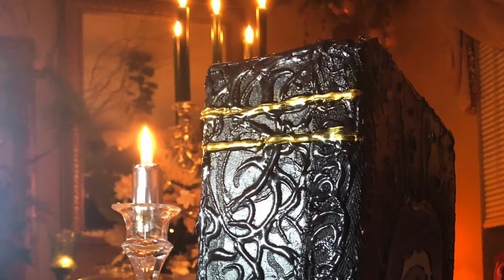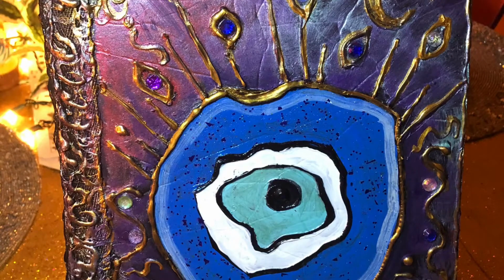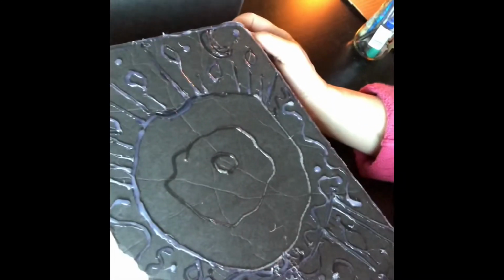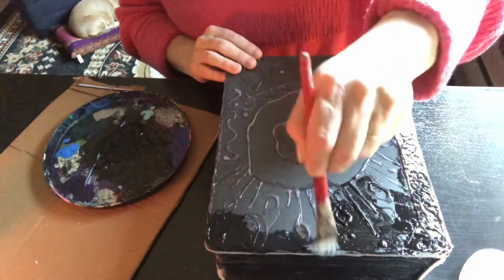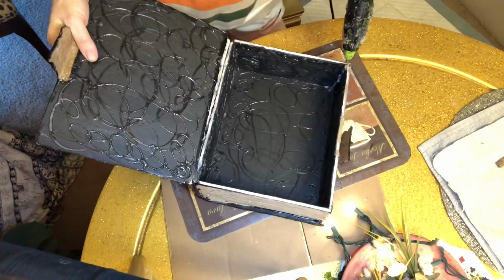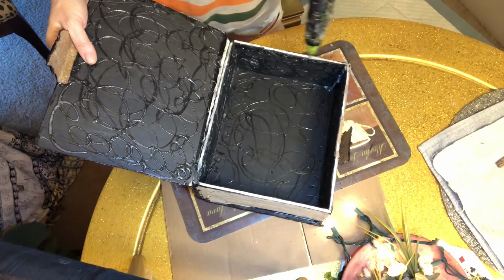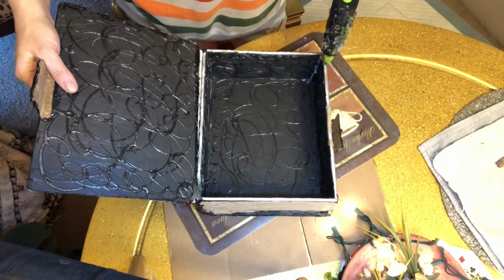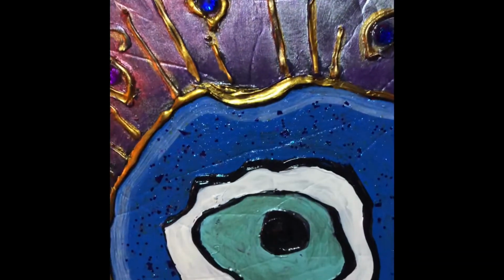Psychic Eye Mystery Box. Hide Away Special Items. Do You Have Things to Hide?... :)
This is a cool way to store things in something that looks like a book and can be put away in the book shelf. PS. My daughter loved it!

For in depth detail on how to make the mystery book box watch my video

Oh yeah, don’t forget to like and subscribe and smash the bell, as this is another way of creating a community, creative freedom and boosts my algorithm to get more views. Even a thumbs down helps.
Love
Sufi

Music: Intro, “Ready” is an unreleased vamp by Sufani & Master G. Outro, "Vajra Dance" by Sufani & Master G on iTunes or wherever you get your music.

Support my store @